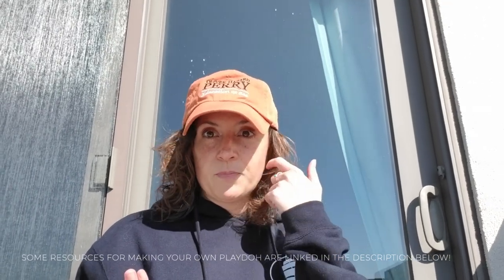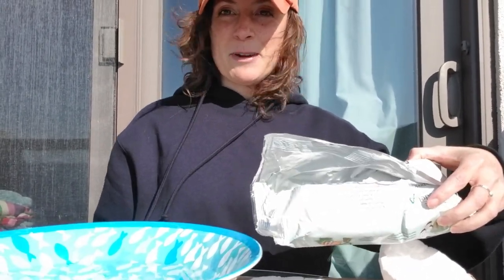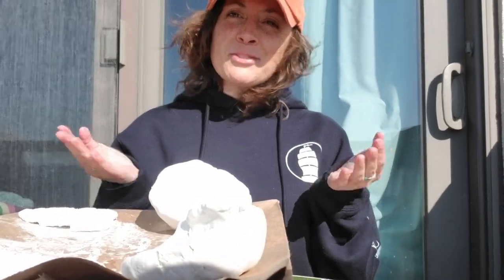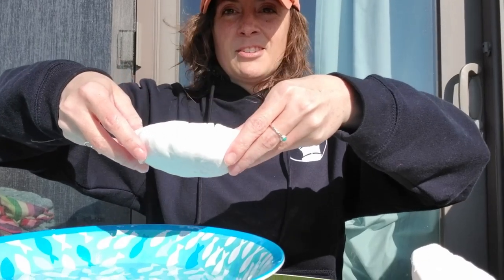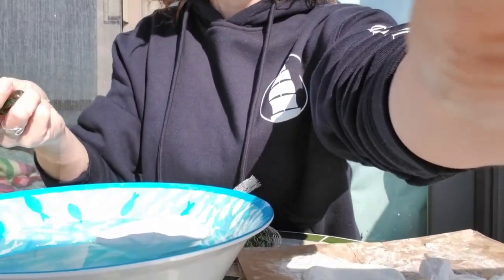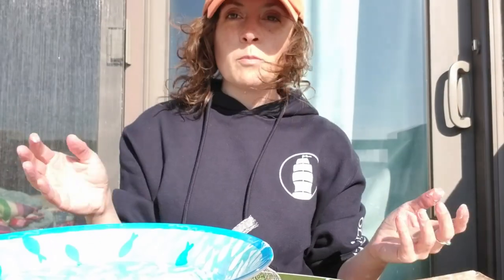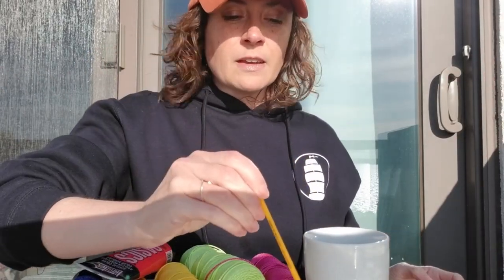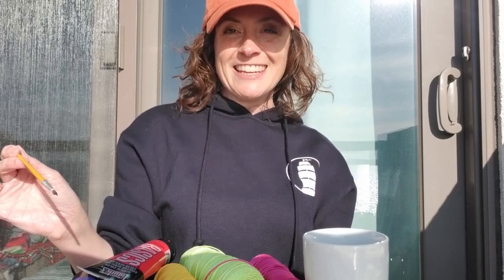STEAM Challenge: Float Your Boat! Clay boat flotation challenge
Join Jen, OHPRI's Education Programs Manager, in this fun challenge. We'll learn about the scientific method and making hypotheses while making clay boats, testing them to see how we can make them float, and then decorating them!

Materials needed:
- Shallow tub or big bowl of water. If you don't have a tub or big bowl, you can fill up a sink or bathtub
- Small weighted objects that you can fit in your finished boat. You can use marbles, fun-sized chocolate bars, similar-sized rocks, etc. Try to make sure that all your weights are the same size if possible!
- Art supplies to decorate your clay boat!

THINGS TO DISCUSS DURING THE LESSON
- What is the scientific method, and how does it help us learn?
- How did you come up with your hypotheses? After testing them, were they right or wrong? How will you revise and come up with new hypotheses as you continue to test your boats?
- How does creative thinking help us in our scientific process?
- Why is it important to have art as a component of STEAM? What does art bring to our understanding of science and technology?

⭐If you have ideas for videos you'd like to see, we want to hear from you!⭐